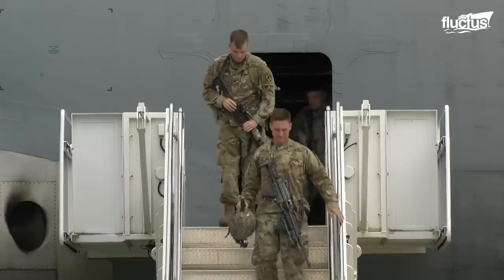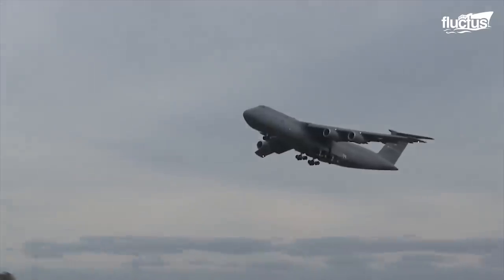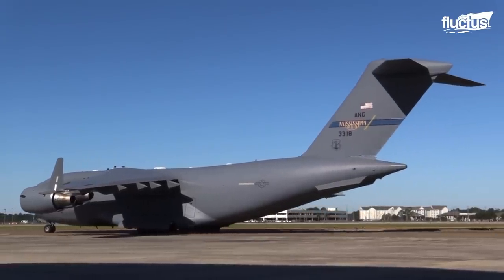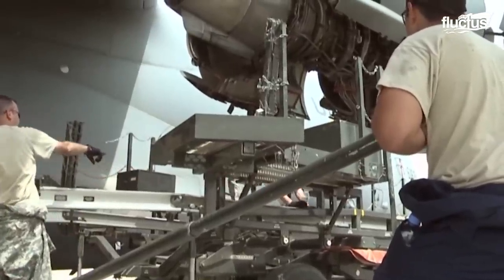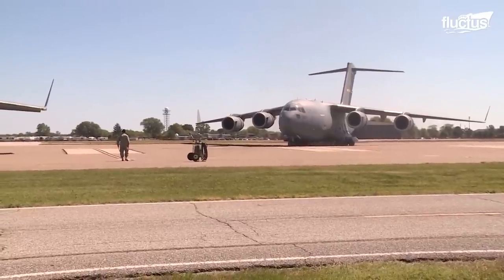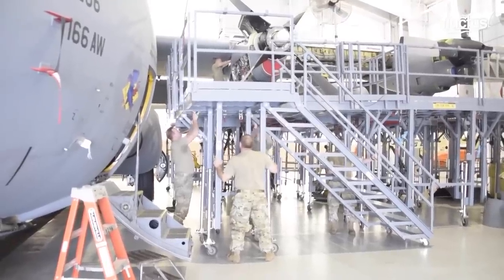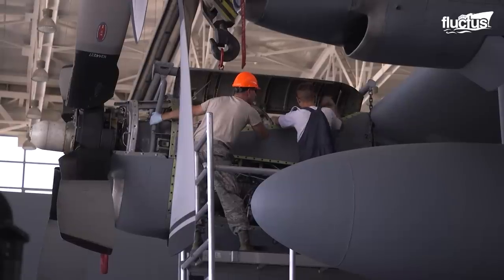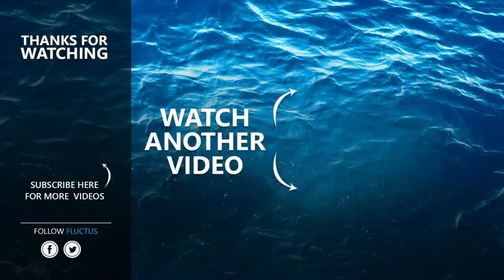The Crazy Process of Repairing Massive Jet Engines of US Biggest Aircraft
Welcome back to the Fluctus channel for an interesting insight into the features and maintenance of enormous engines that power different United States Armed Forces (USAF) fleets, especially some of those aircraft in the C-family.